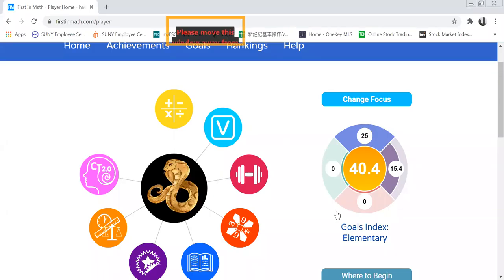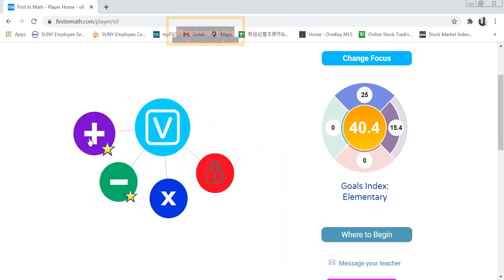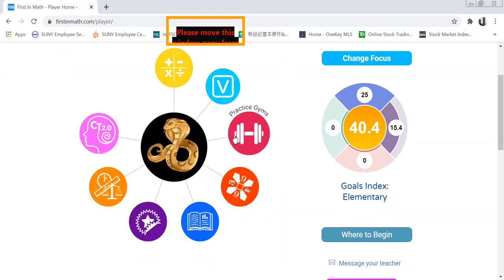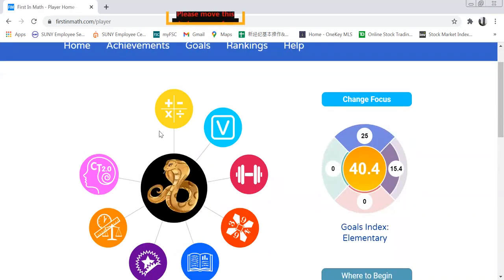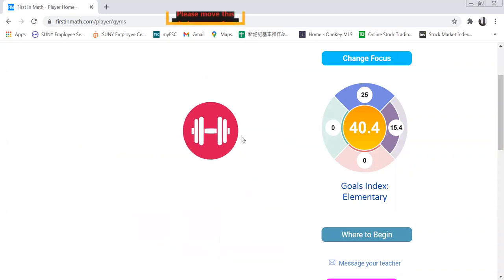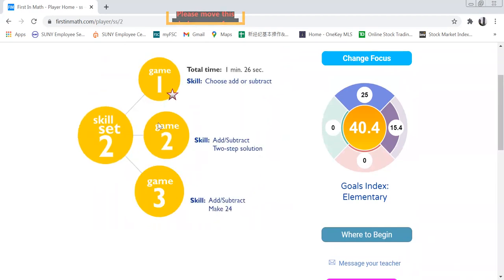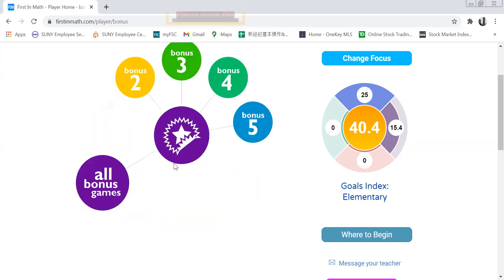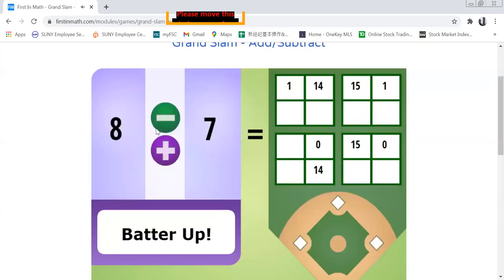How to get your first 2000 stickers in first in math l Top 6 games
This vid will teach you how to get your first 2000 stickers in first in math fast.